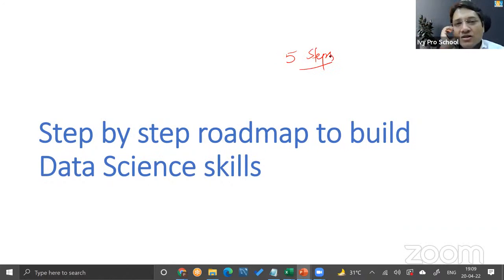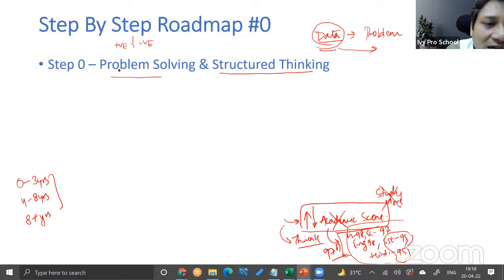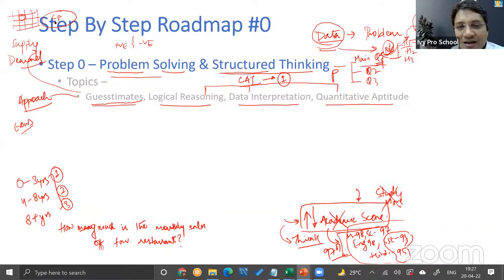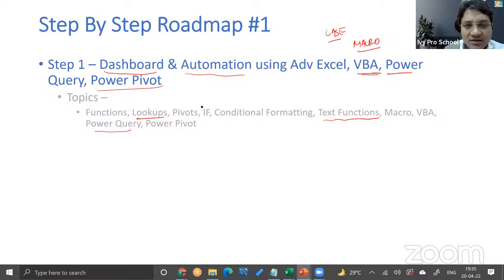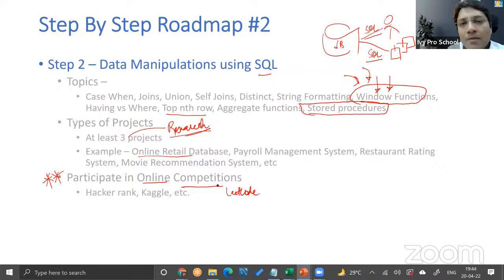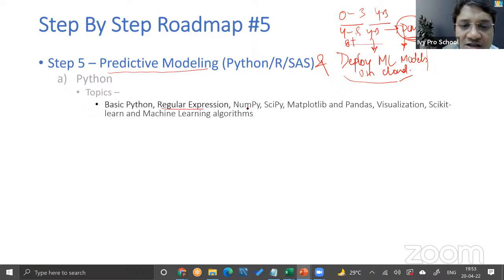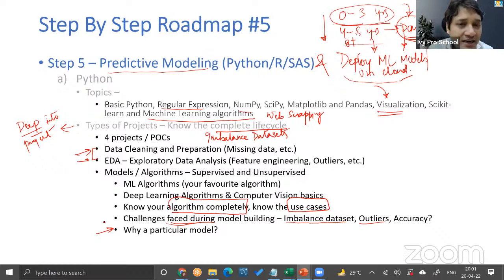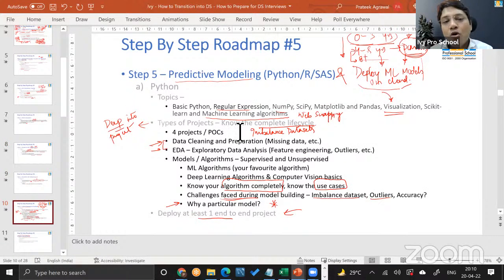5 Steps to Prepare for Analytics & Data Science Interview | Preparation Roadmap | Prateek Agrawal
In this session, Prateek Agrawal, director of Ivy Pro School will build a road map for all the analytics and data science aspirants who are looking forward to preparing for interviews.
You will get a step-by-step understanding of what types of skill sets you need to prepare for in order to crack these interviews.

The speaker will guide you through skill sets like problem-solving, structured thinking, dashboarding, automation, data manipulation, visualization, predictive modeling, profile building, etc.

Chapters:
0:00 Introduction to today's Bootcamp session.
2:45 Objective of the session
5:00 Step by step road map to build skills
5:55 Step 0: Problem Solving and Structured Thinking.
27:00 Step 1: Dashboarding and Automation using Excel, VBA, PowerQuery and PowerPivot.
34:00 Step 2: Data Manipulation using SQL
41:10 Step 3: Statistics Application
44:15 Step 4: Visualization with Tableau or PowerBI
47:00 Step 5: Predictive modeling using Python, R, and SAS
1:01:00 Bonus Step: Linkedin and Github Profiles